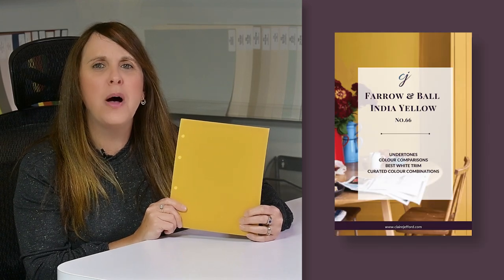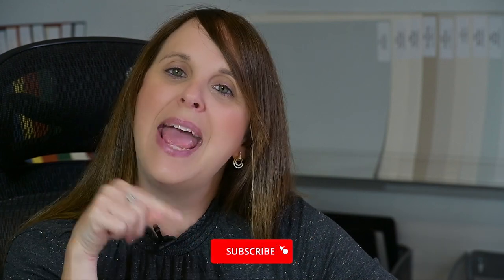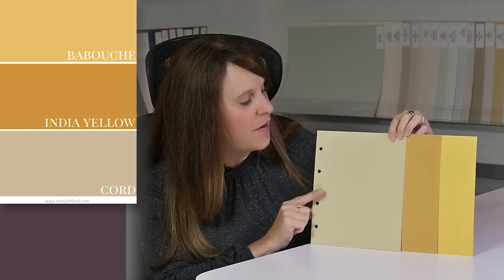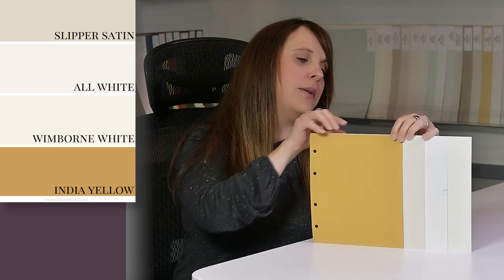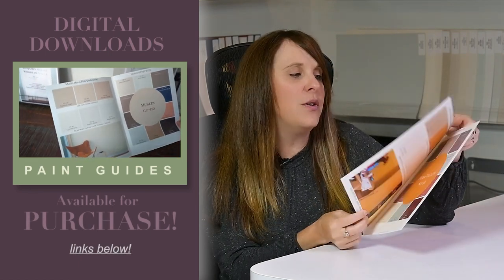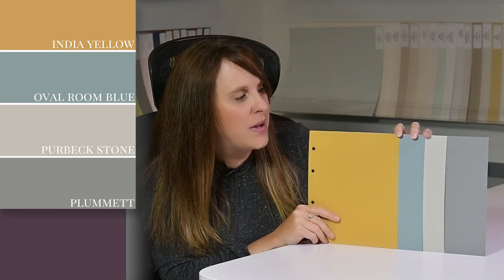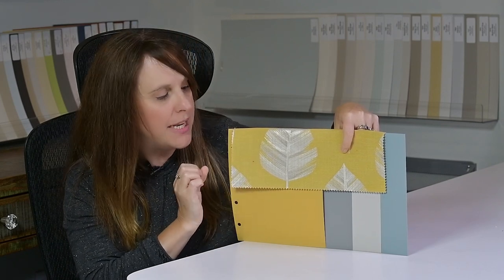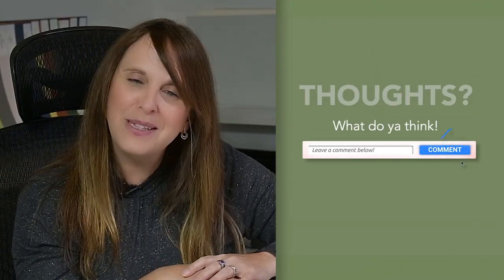INDIA YELLOW Farrow and Ball Colour Review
India Yellow is a moody yellow from Farrow & Ball with a strong mustard feel that can still be used to create coziness in a space, especially when paired with a dark tone.  Farrow and Ball's rich yellow can add real depth of character to your space, depending on the lighting and what other decorative elements you pair with it in your interior decorating project.

Find out the best whites to use with this India Yellow from Farrow and Ball, plus see my palettes with designer fabrics to inspire your next interior decorating project!

GET YOUR OWN PAINT COLOUR TEAR SHEETS! EASILY  IDENTIFY THE UNDERTONE, SEE COMPARISONS & THE BEST WHITES FOR TRIM & 10 COORDINATING PAINT COMBINATIONS FOR YOUR HOME ➜